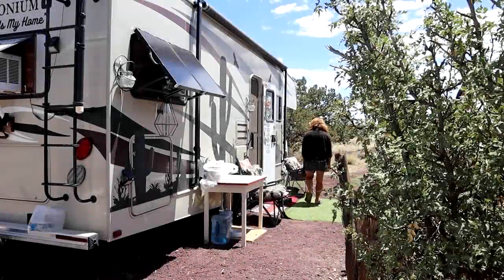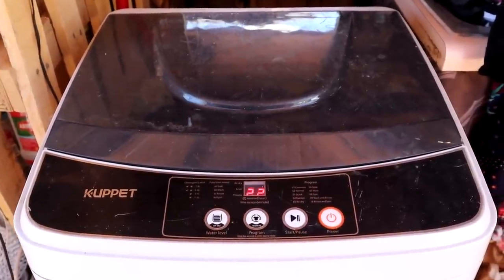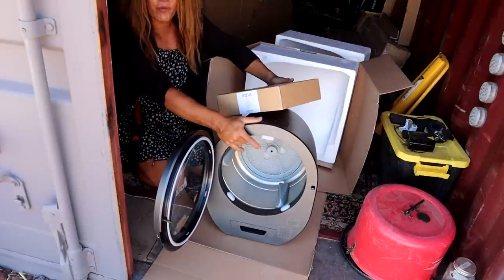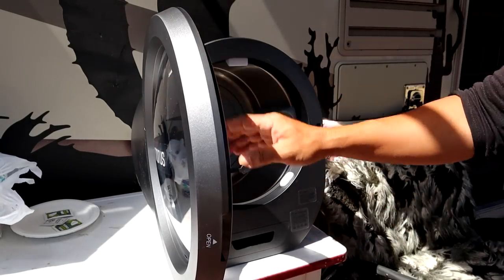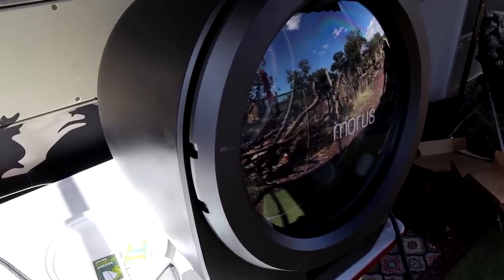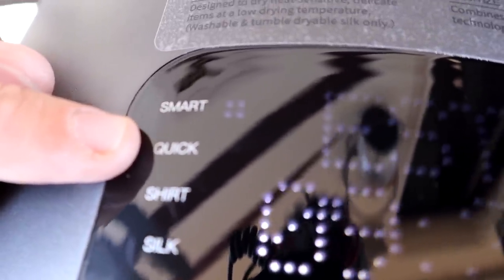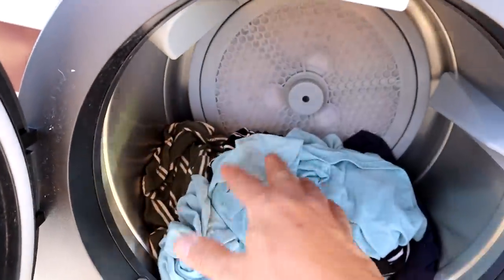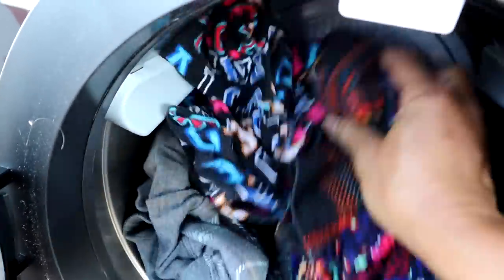Just Trying To Figure It Out! It Has A UV Light - Morus Zero Portable Clothes Dryer Honest Review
3) Special deal: An extra $85 coupon on the website till 7/13. (Save $115 in total with your unique code)

In this particular video. I receive a new product and try to figure out how exactly it works! Testing out the new tech vacuum clothes dryer with built in UV light by Morus.
My name is Ausia and my dog's name is Moo-moo... my rig is the Lucky Panda, a 28ft 2018 Coachmen Leprechaun towing a 2008 Chevy Colorado or sometimes a trailer and Can-Am Maverick 4 wheeler. I live full-time in a motorhome off the grid with 700ah of Battle Born lithium batteries and 600 watts of solar. My channel is about traveling in my RV to different locations across the U.S. with various friends that I call my tribe, where we camp, hike, bike, paddle board, 4 wheel, go to events and venues, eat at different resturants and explore new places. Certain times of the year I'm at my homestead in the high desert of northern Arizona where we are working on projects, homestesading, gardening and try to practice permaculture and being self-reliant. I am transgender and part of the LGBT community and just wanting to be open and honest about who I am. I welcome anybody with an open mind and heart. "Onward Bound!" Happy Homesteading!

Music...
ES_The Storm Inside (Instrumental Version) - Daniel Gunnarsson